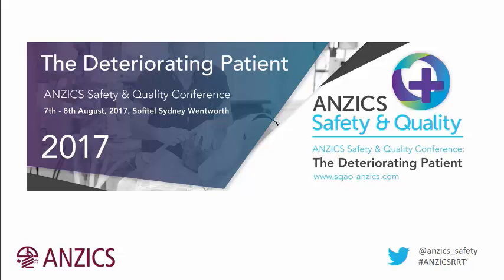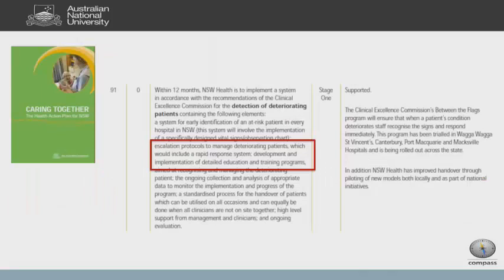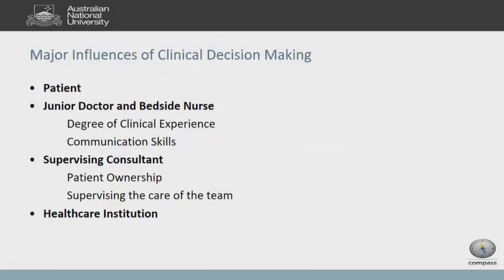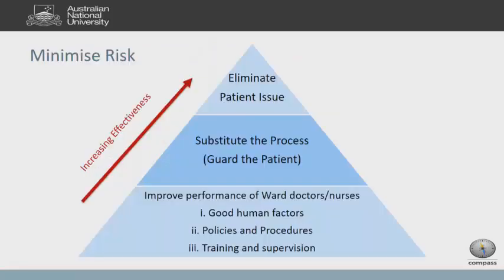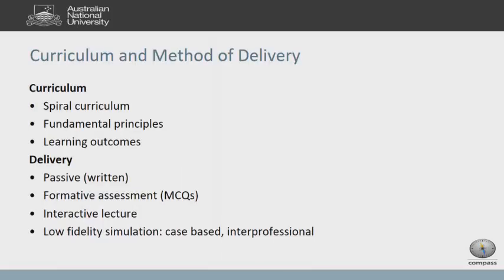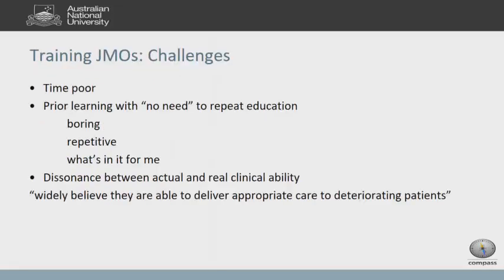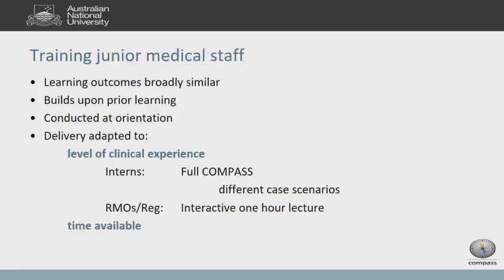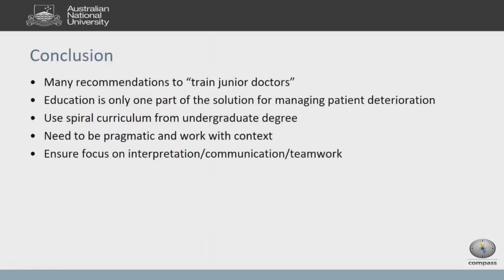SQ Conference 2017: Imogen Mitchell - Training Junior Medical Staff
The Deteriorating Patient
7th - 8th August 2017